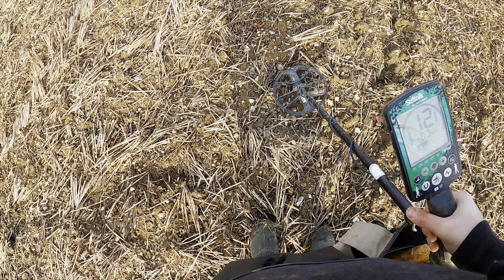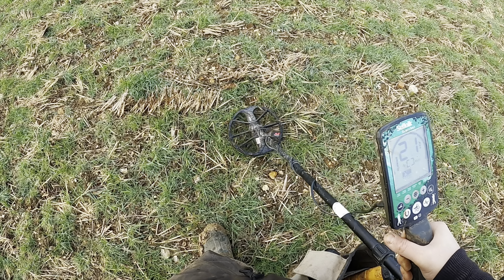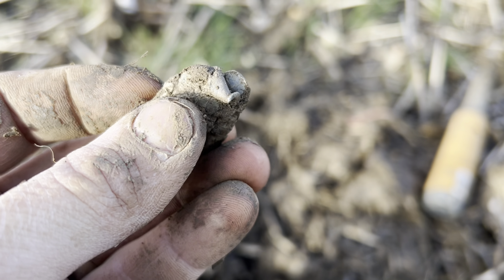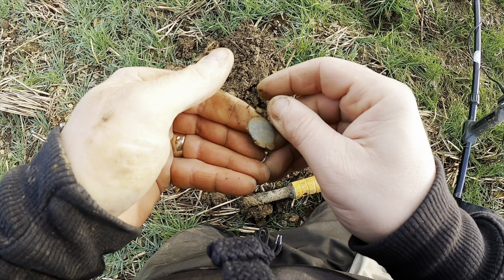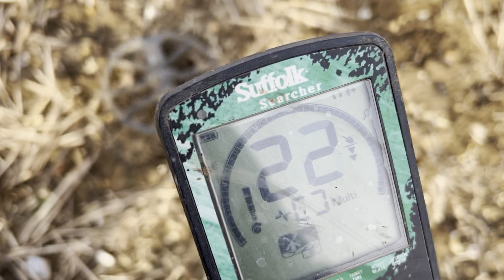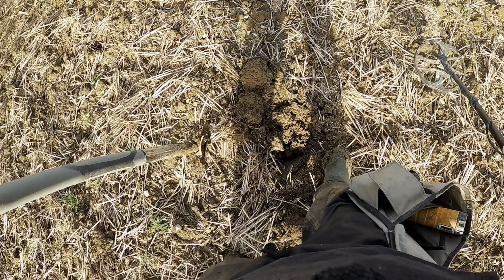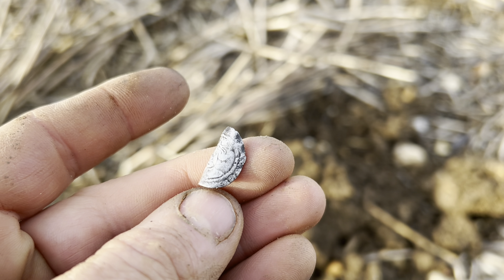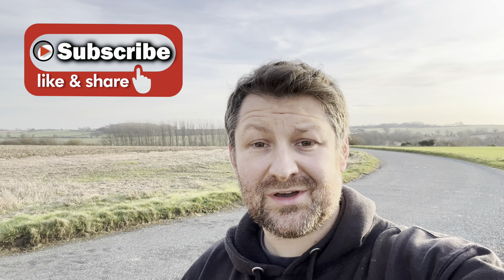E048 | How is There So Much History on One Field? | Sunny Sunday Silver.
Welcome to my UK metal detecting channel. This week i head back to a field that always produces some beautiful finds, and this day was no exception. A fantastic array of find including buttons, a crotal bell, roman coins and even a hammered Silver coin. Join me on another adventure as i take my metal detector and walk the historical landscape of our ancestors finding pieces of our history lost through time, unearthing treasures and the every day items that belonged to the people that once called this beautiful British landscape home.

My equipment -

~Minelab Profind 20 Pin-Pointer
~Minelab ML80 Wireless Headphones
~Minelab Pro Spade
~Minelab Finds Pouch
~Loxley Target Gloves
~Coinpod
~GoPro Hero 8
~iphone 14 (For filming and editing)

If you would like to support the channel in a way that can really help it grow, you can now do so by buying me a coffee via my Ko-Fi account (link below). Any money that comes in this way would be very gratefully received and will go straight back in to building the channel.